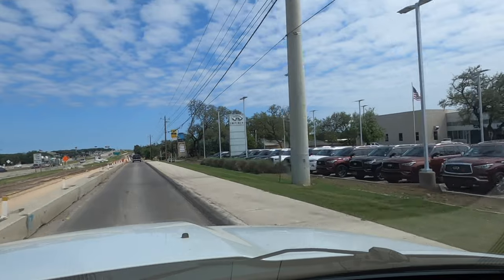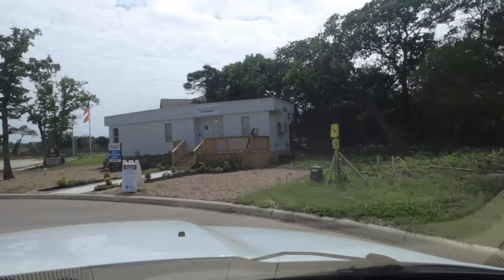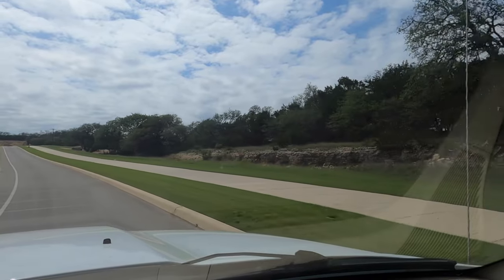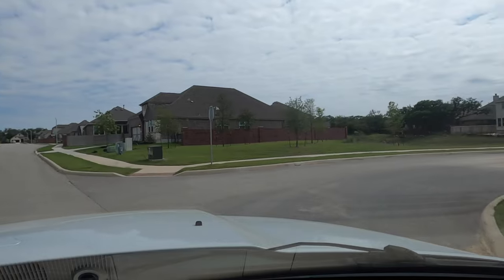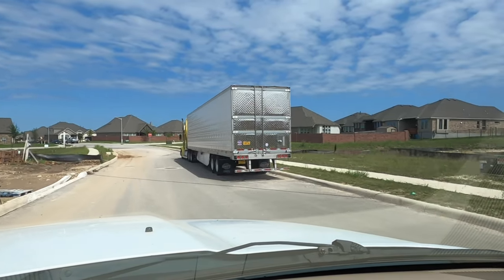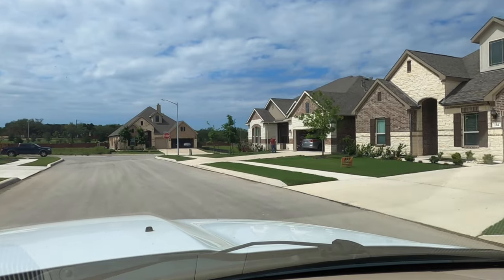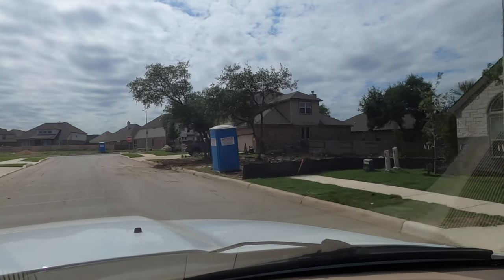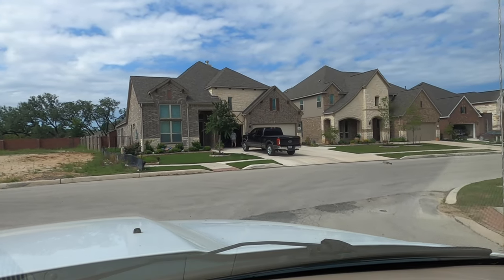Regent Park Community Tour, Boerne Tx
A driving tour of the Regent Park Subdivision in Boerne Tx. If your considering moving to the area. Give me a call, 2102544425. Remember, buyers don't pay Realtor Fees.